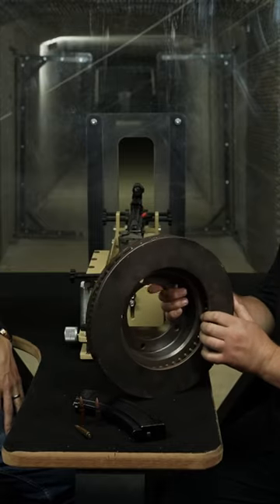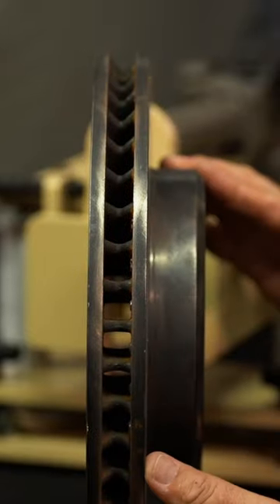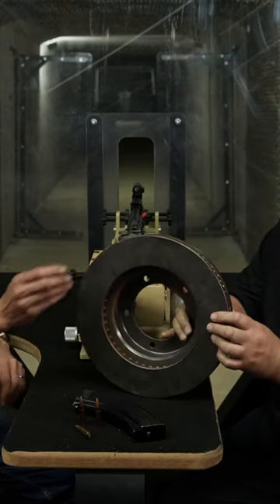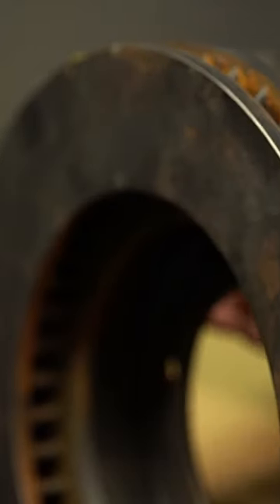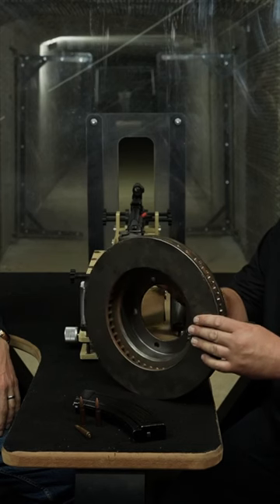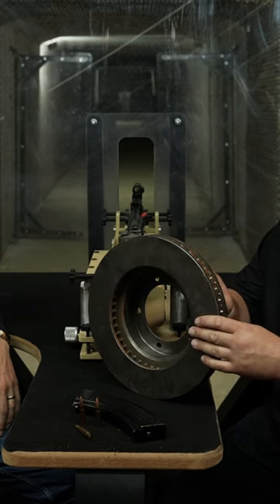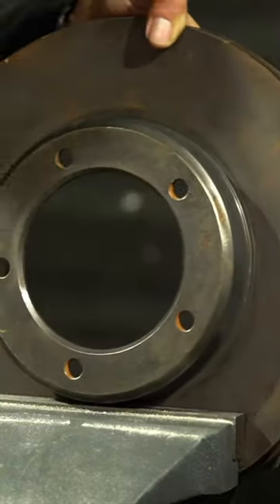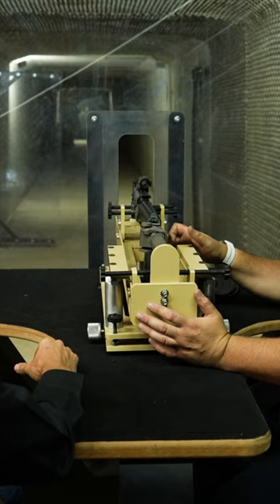Can a Toyota Land Cruiser 79's ventilated steel brake disc stop a bullet?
Can a Toyota Land Cruiser 79's ventilated steel brake disc stop a bullet? We found out in Episode 1 of our 'Shoot Through' series!